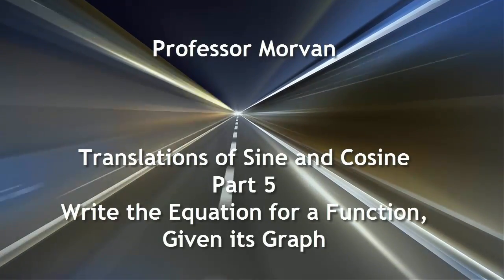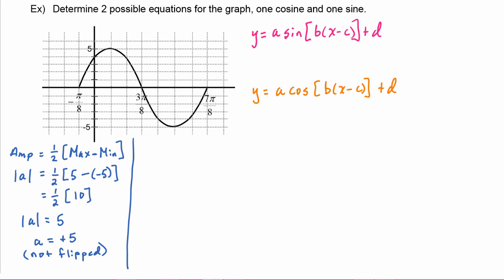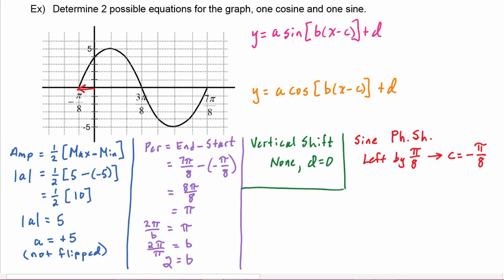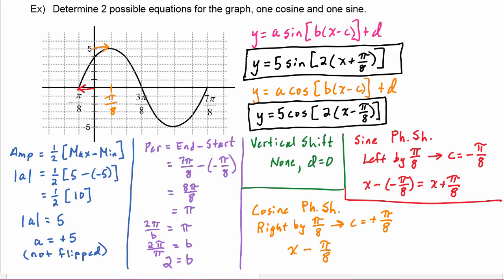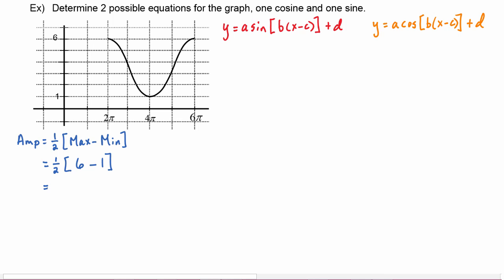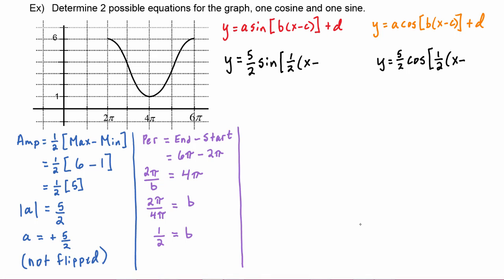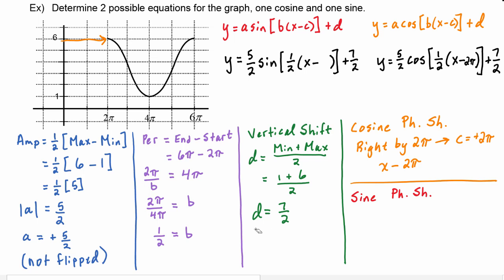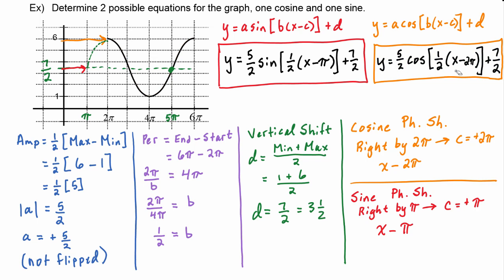Math 142, 4.2 Part 5, Write the Equation for a Function, Given its Graph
Given a graph, write 2 different equations for it, one tangent and one cotangent.